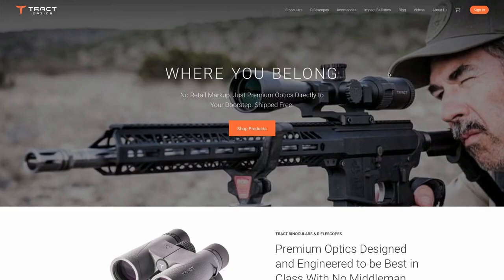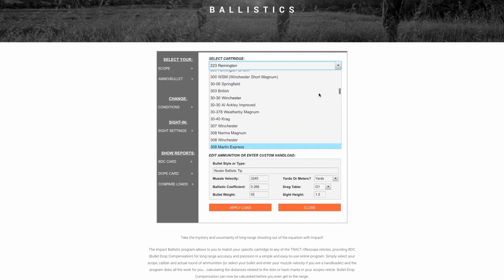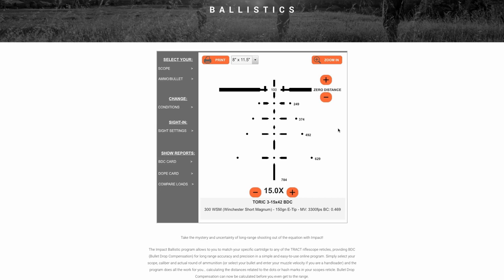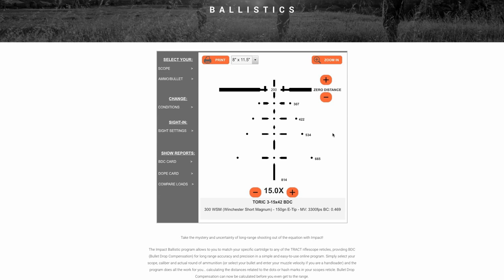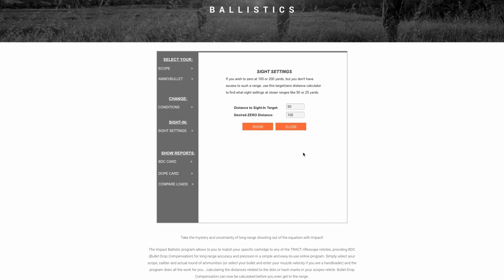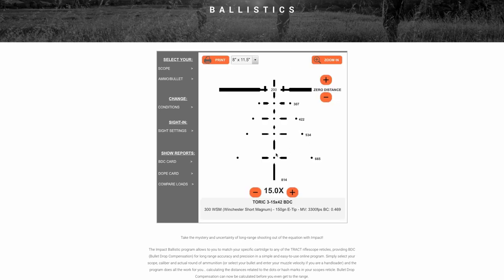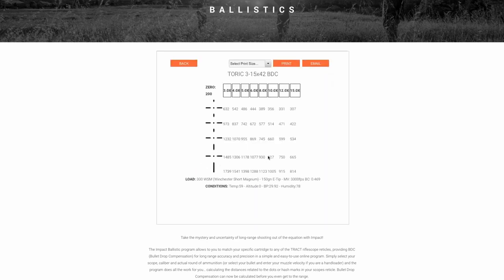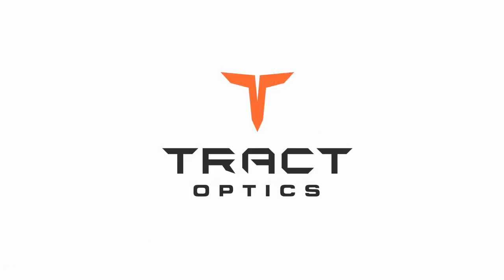Tract Optics Impact Program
Have you seen the TRACT Optics Ballistics Impact Program? Try it out and build your own dope card, calculate different loads or even change your altitude and atmospheric conditions, check it out